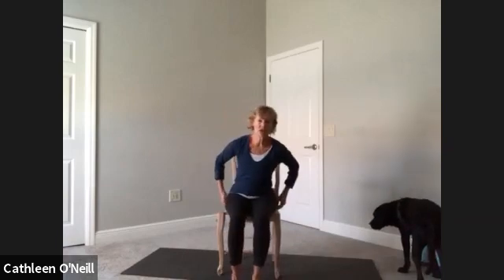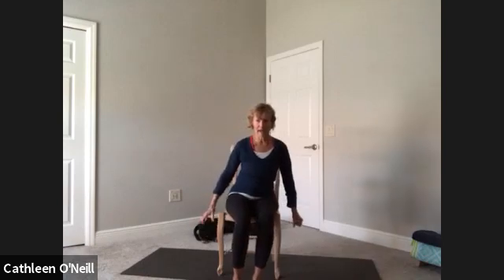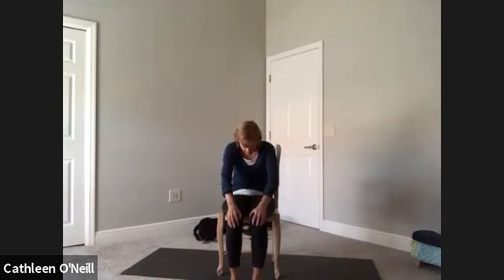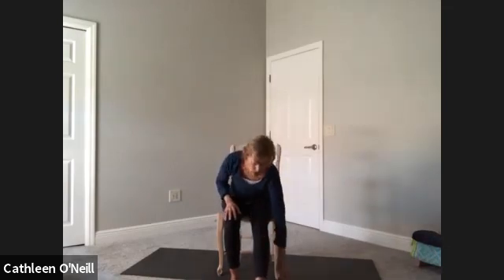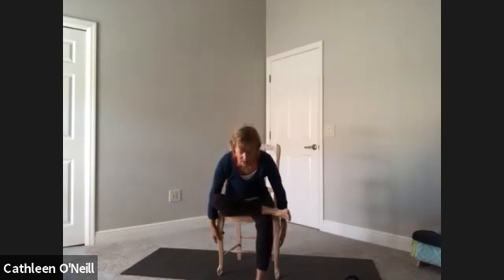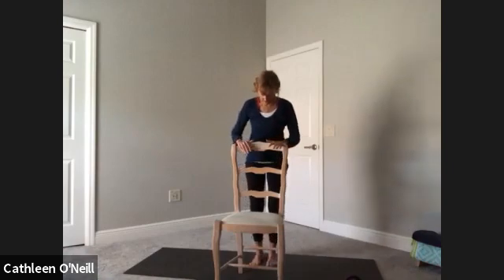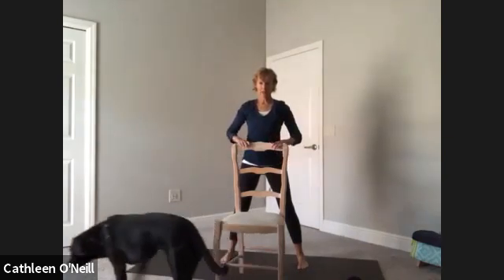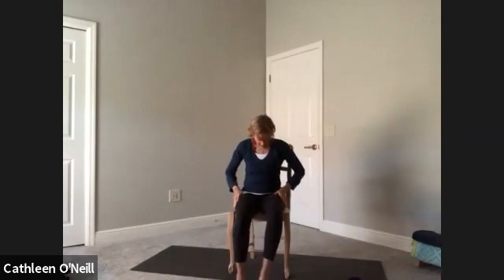Chair Yoga with Cat-Leg Strength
In this session, Cat demonstrates leg strength and stretching using a strap.  Grab a men's tie, a bathrobe tie or a yoga strap if you have one and give it a try. It is optional.